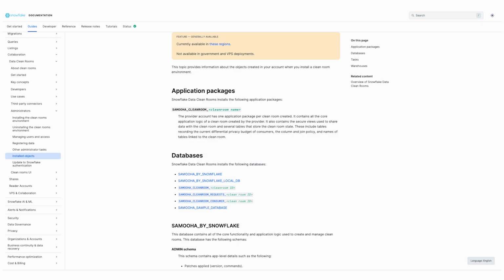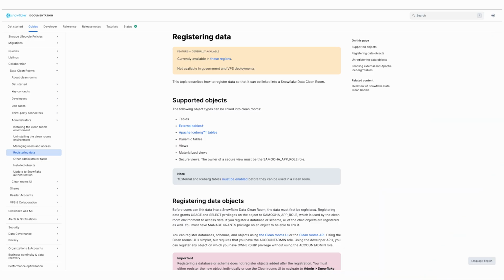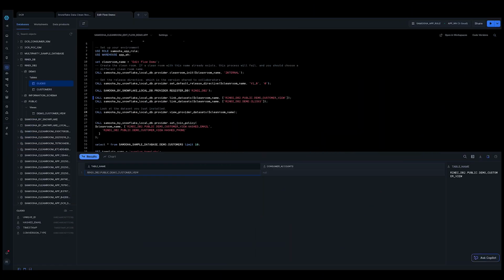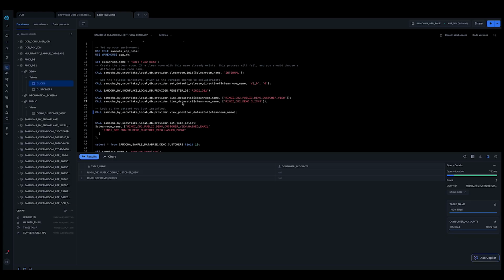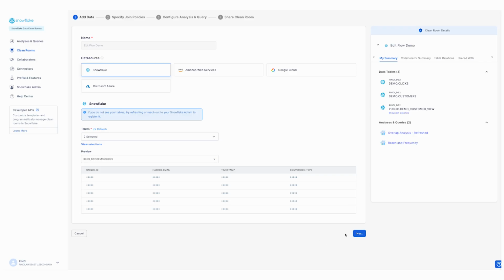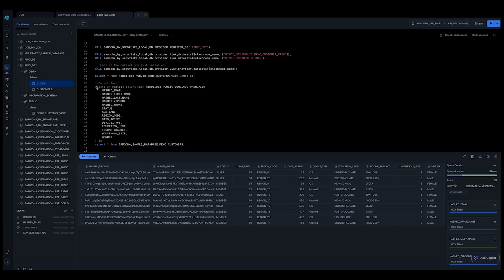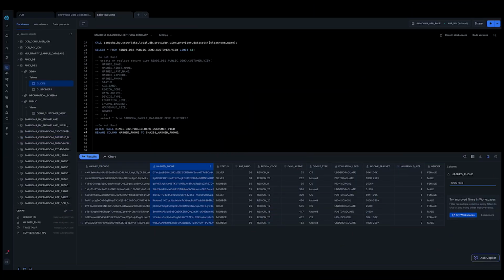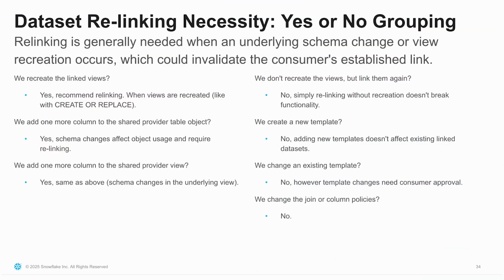Snowflake Data Clean Rooms: Editing A Clean Room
Rushab Indi, Snowflake Sr Solutions Engineer for DCR, walks through a Quickstart Guide on how to edit configurations of a Snowflake Data Clean Rooms.